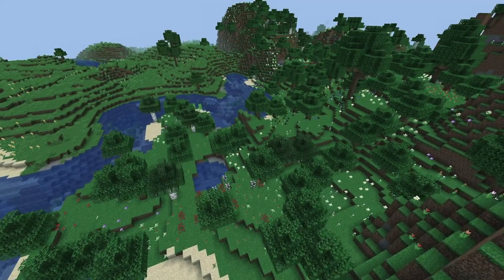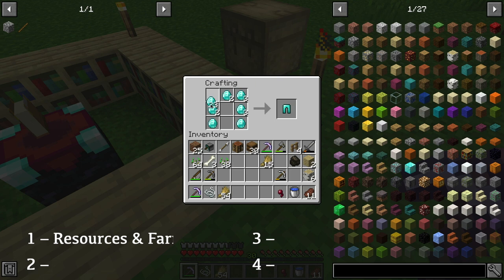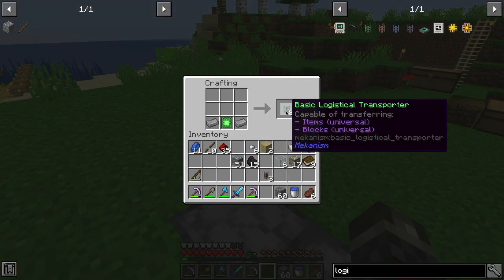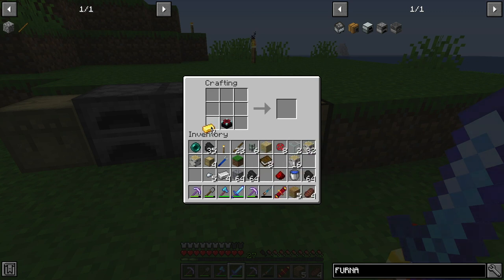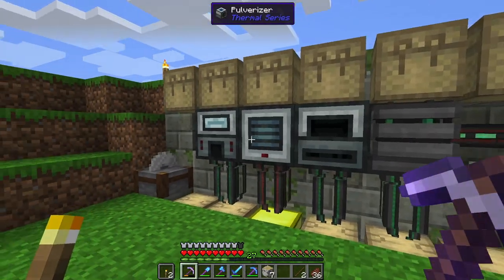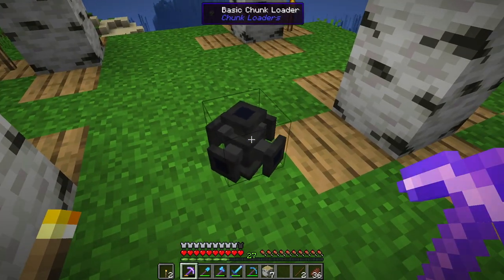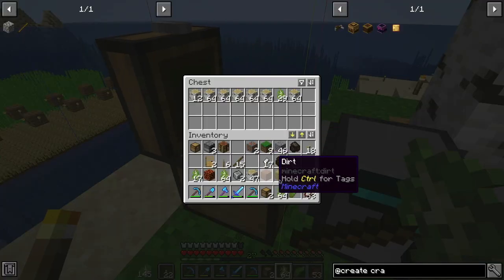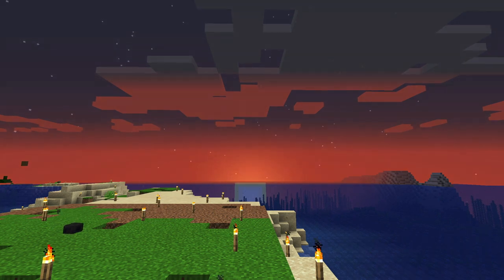Midgame — data::craft FTB #4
In which we *finally* begin to get our act together already.

Mods in use:

appliedenergistics2-8.1.0.jar
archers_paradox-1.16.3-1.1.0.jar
AutoRegLib-1.6-47.jar
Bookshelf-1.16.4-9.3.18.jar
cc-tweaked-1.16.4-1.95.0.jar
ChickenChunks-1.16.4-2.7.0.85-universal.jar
CMDCam_v1.5.17_mc1.16.3.jar
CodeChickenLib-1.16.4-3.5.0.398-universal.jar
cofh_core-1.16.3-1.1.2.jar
create-mc1.16.3_v0.3b.jar
CreativeCore_v2.0.10_mc1.16.4.jar
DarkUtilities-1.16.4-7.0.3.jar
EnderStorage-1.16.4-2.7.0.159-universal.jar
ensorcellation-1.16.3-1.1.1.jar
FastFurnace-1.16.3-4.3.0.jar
FastLeafDecay-v25.jar
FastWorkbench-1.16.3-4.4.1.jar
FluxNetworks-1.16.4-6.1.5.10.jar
Hwyla-forge-1.10.11-B78_1.16.2.jar
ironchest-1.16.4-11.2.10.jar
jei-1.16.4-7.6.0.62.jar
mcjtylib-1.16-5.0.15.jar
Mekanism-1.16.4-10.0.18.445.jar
OptiFine_1.16.4_HD_U_G5.jar
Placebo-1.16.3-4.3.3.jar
Quark-r2.4-283.jar
refinedpipes-0.5.jar
refinedstorage-1.9.9.jar
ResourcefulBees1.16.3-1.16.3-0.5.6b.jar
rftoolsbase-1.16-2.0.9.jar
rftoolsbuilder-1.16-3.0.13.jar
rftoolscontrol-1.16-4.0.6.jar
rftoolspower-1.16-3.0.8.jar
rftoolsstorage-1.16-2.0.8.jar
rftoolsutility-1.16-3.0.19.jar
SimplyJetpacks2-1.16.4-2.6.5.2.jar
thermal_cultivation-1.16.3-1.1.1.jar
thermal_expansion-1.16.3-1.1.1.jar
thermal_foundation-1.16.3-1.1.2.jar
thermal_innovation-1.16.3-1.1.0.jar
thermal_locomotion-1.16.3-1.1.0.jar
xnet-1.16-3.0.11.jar